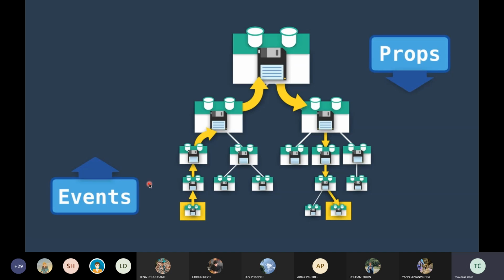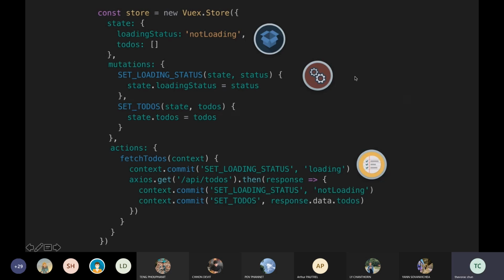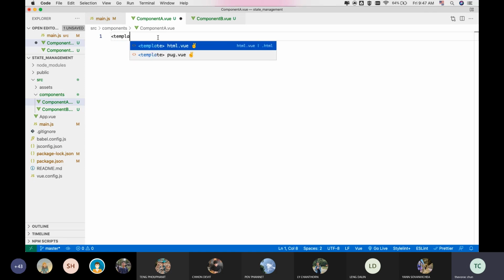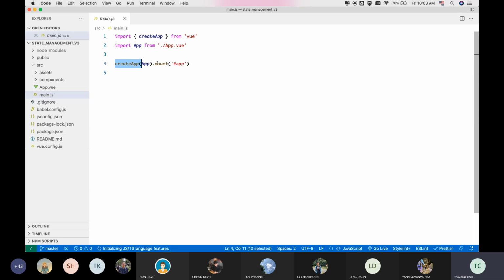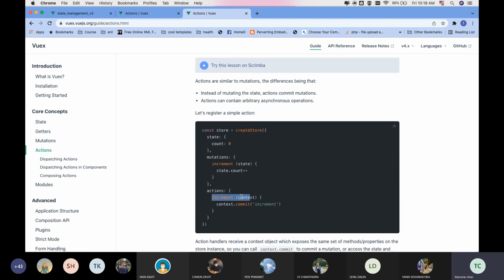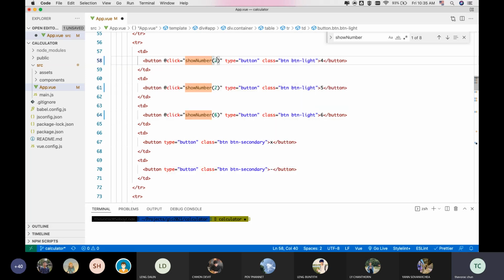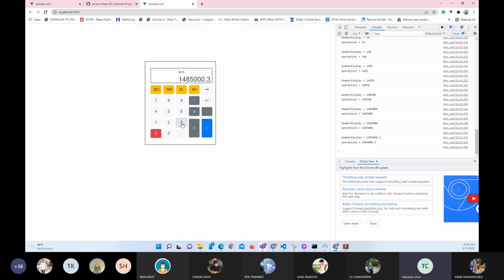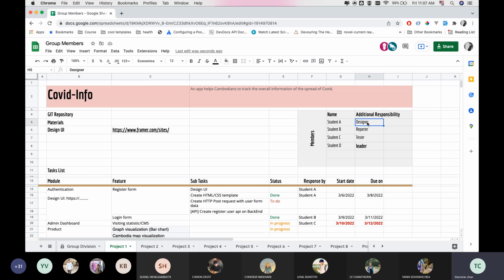Internet Programming (Session 3)